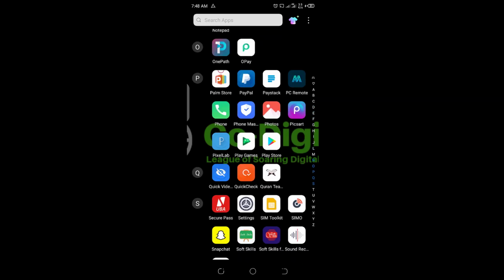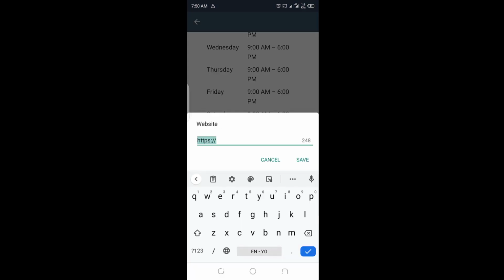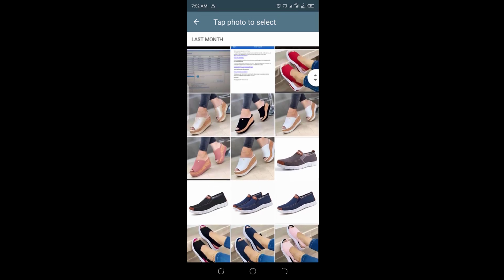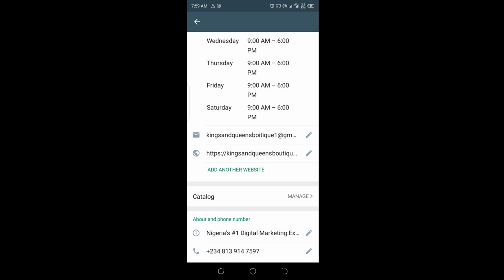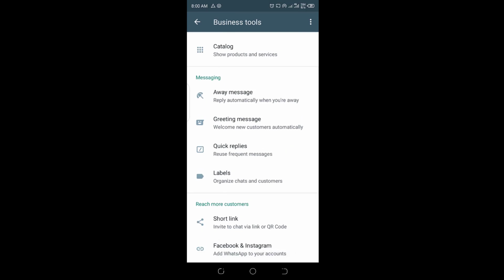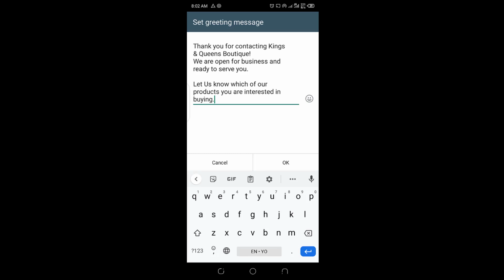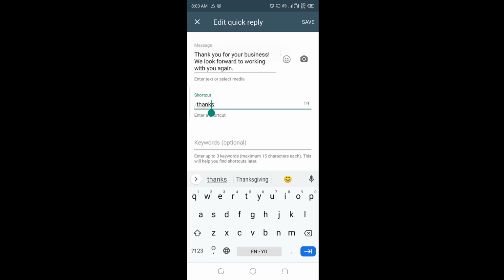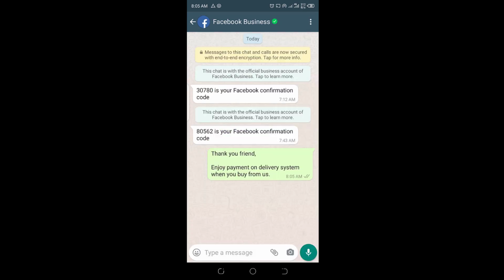E-Commerce Marketing 8 of 10 (Beginners to Expert Guide 2021)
1. Intro to WhatsApp Business Tools (Profile, Catalogue, Messaging).

3. How to Set Up and List Products on Catalogue.
4. How to Create Profession Greeting Messages.
5. How to Create Quick Replies For Frequently Asked Questions.